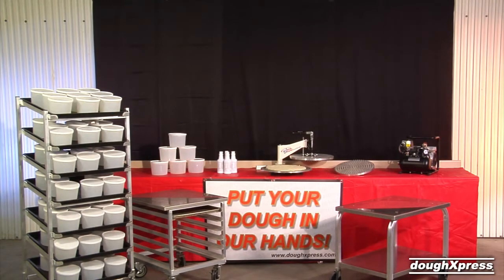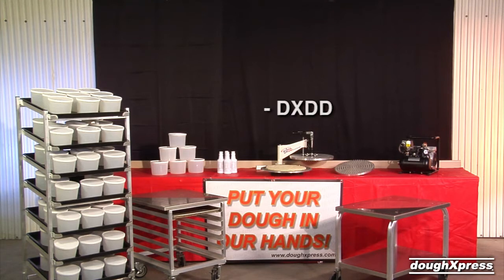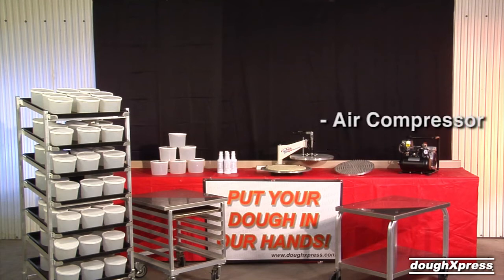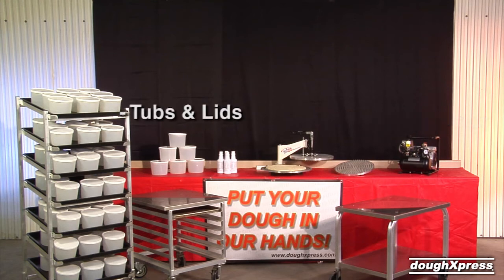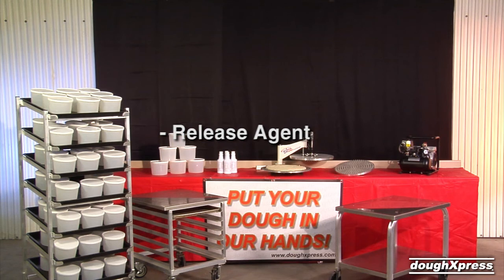doughXpress® - Equipment Accessories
doughXpress® has a wide variety of accessories that will complete your kitchen setup.

The following recommended accessories are available for purchase through our dealer/rep network or through our online store.